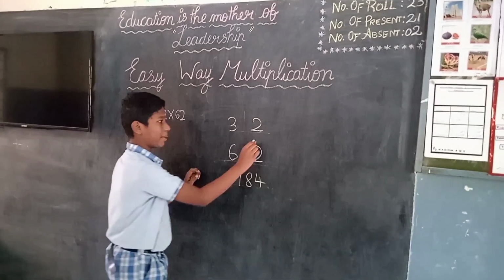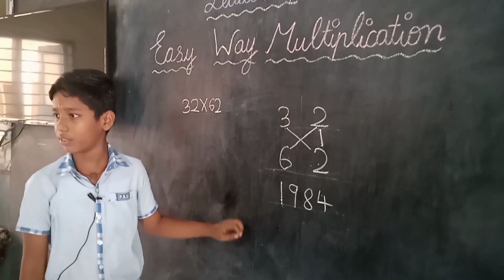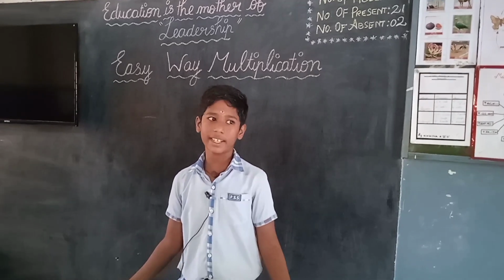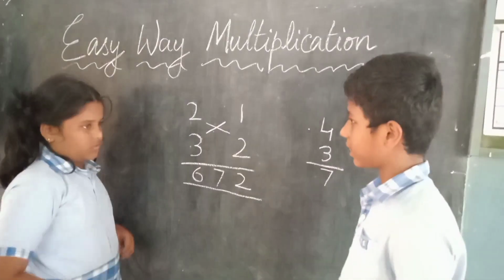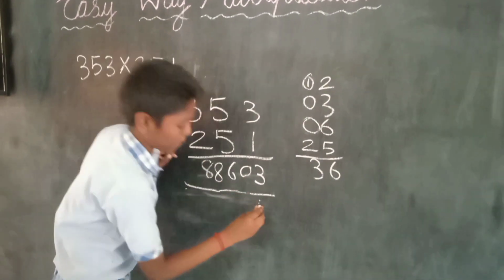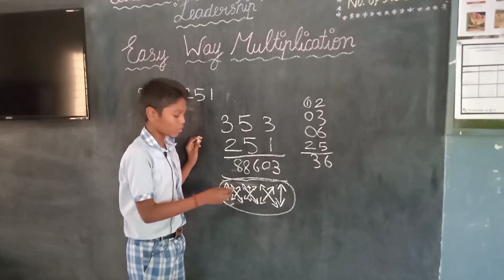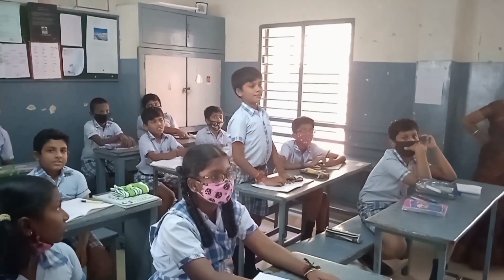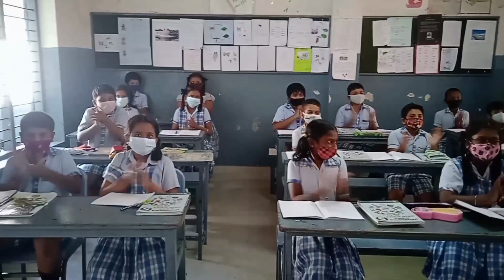2 and 3 Digits Multiplication using Vedic Mathematics | Padma Sarangapani Schools, Virugambakkam.